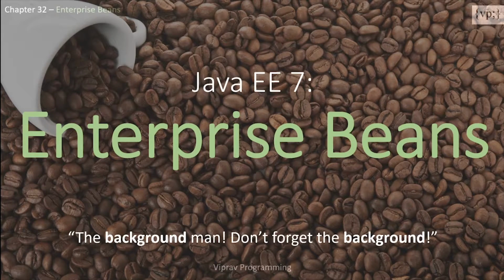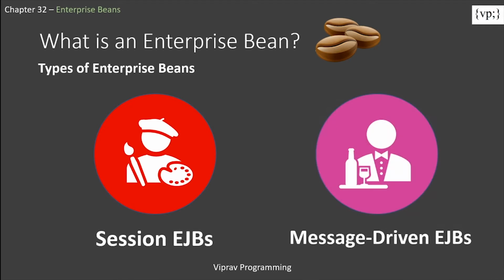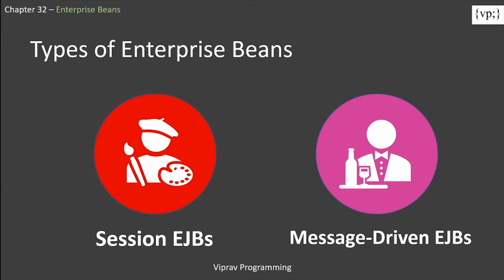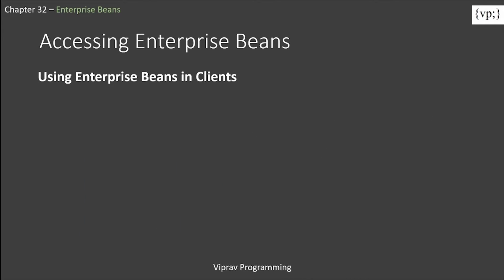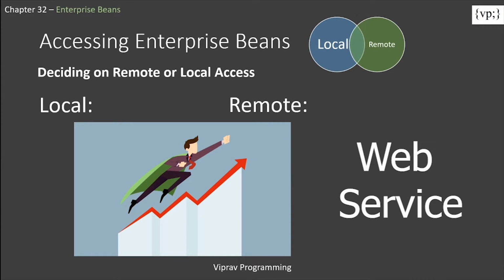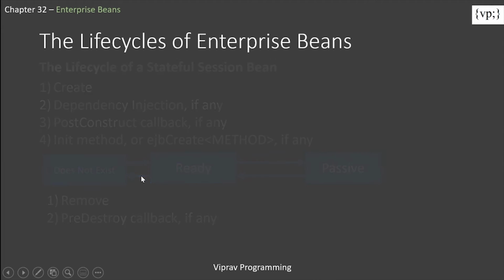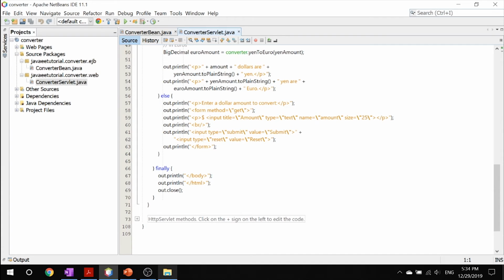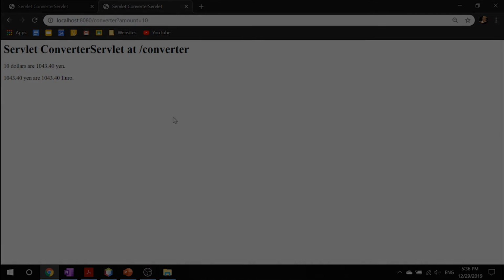32 & 33 - Enterprise Beans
Businesses have things they want to have done and Enterprise JavaBeans provide.